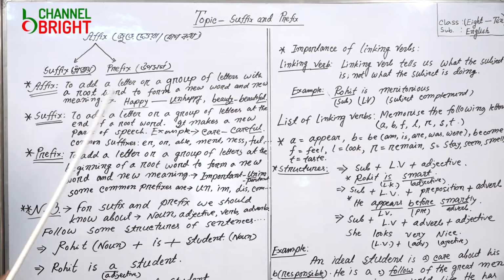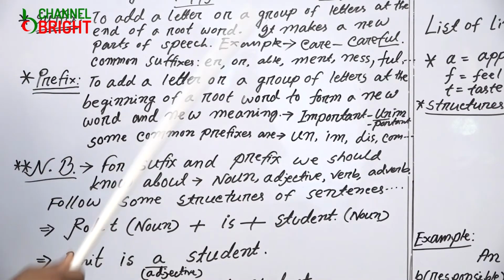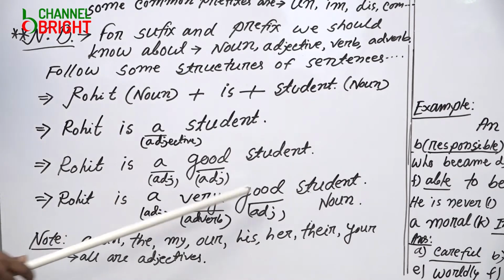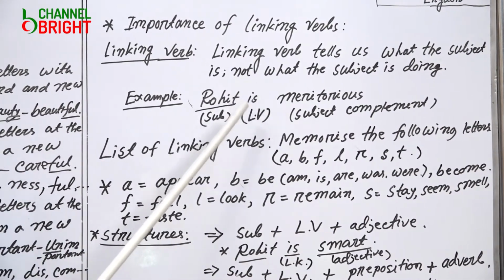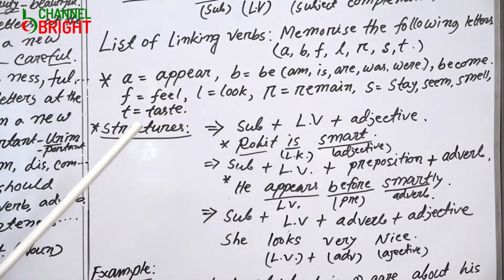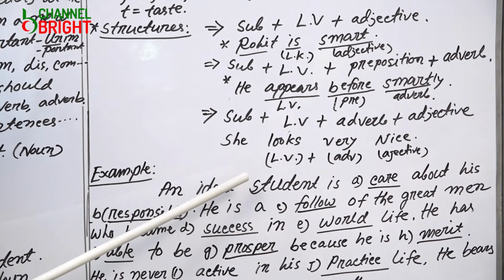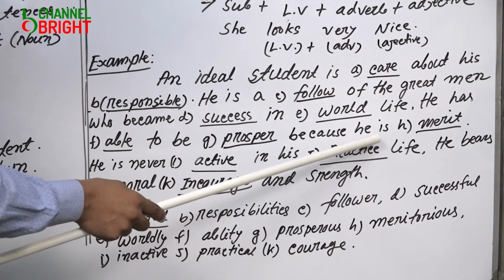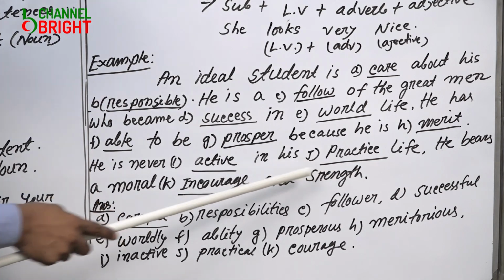CLASS-VIII, IX & X ; SUB: ENGLISH GRAMMER || TAPAN KUMAR BISHWAS || BRIGHT SCHOOL & COLLEGE